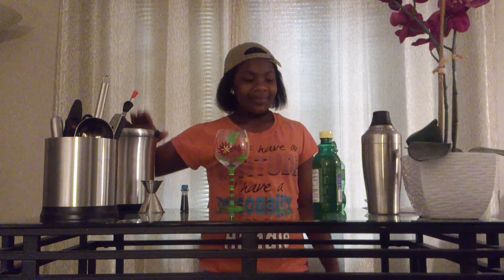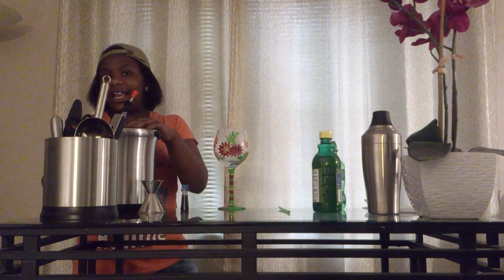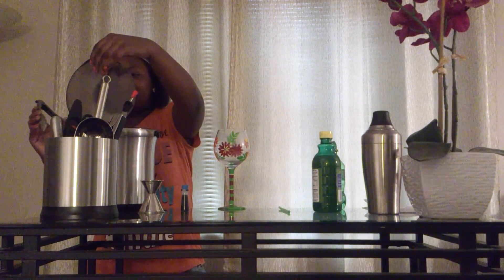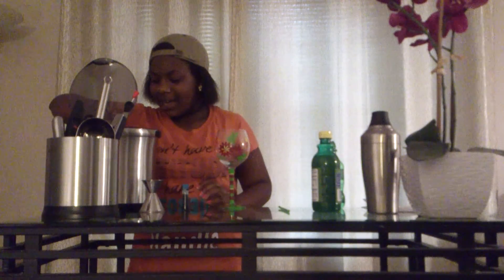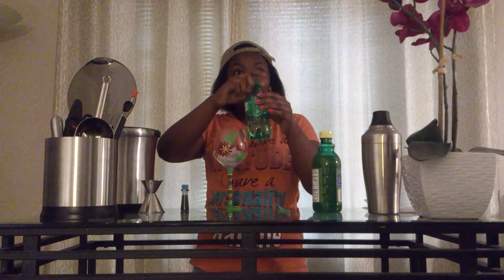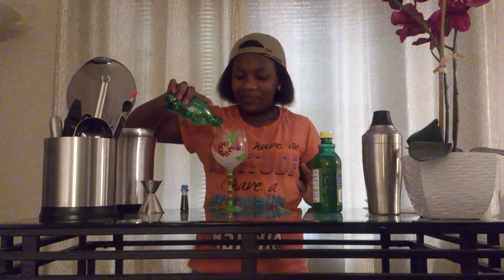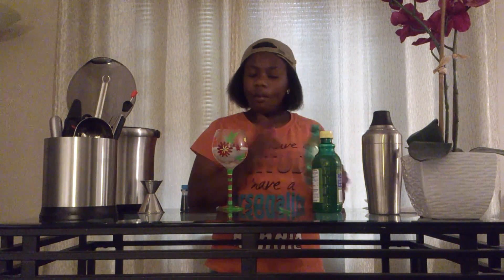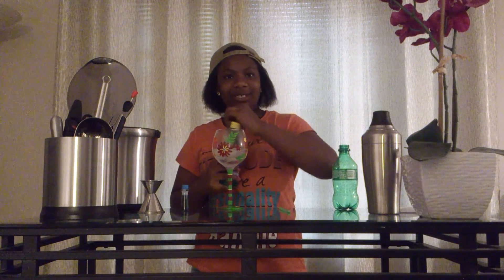Non alcoholic drinks for kids. The clear blue ocean delight